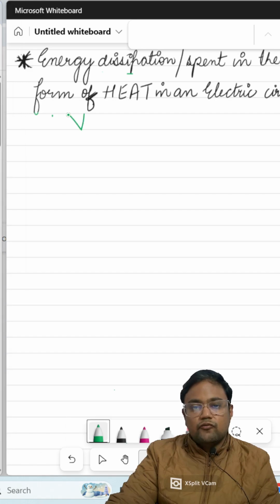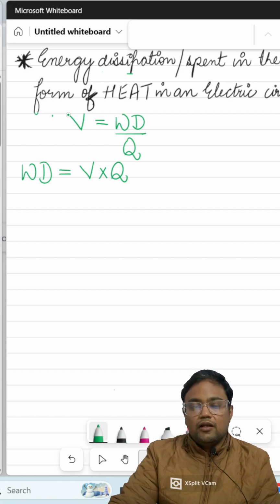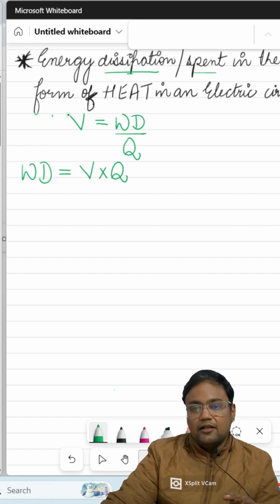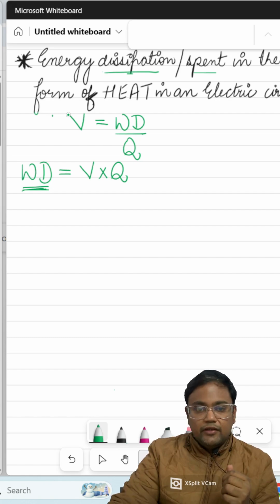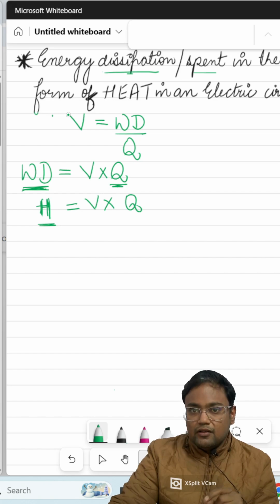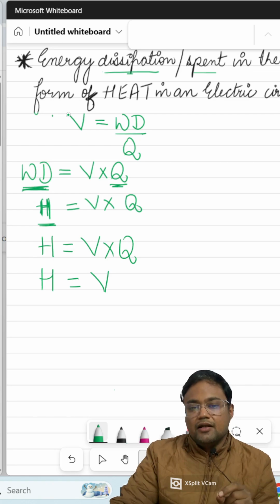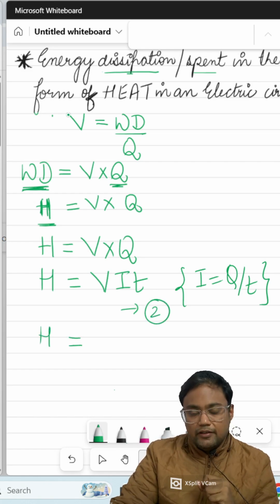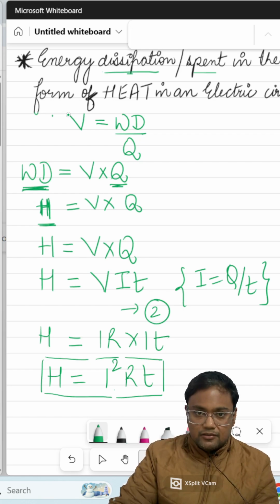Joule’s Law of Heating in just 180 seconds!!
The FIRE inside the wire! 🔥⚡️ Where does electrical energy actually go?

It doesn't just disappear; it dissipates as HEAT according to Joule's Law. Learn the physics behind the burn and the H = I²Rt formula right now. Fast, easy, and explosive science! 💥

Tap Sub for more!